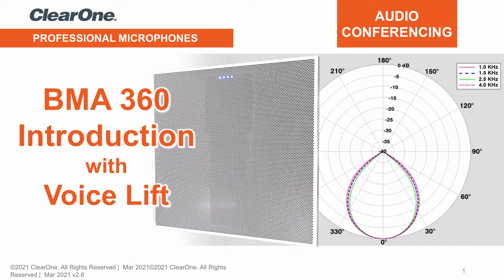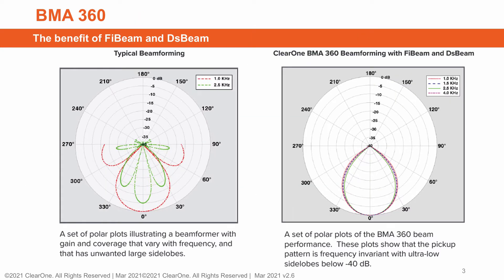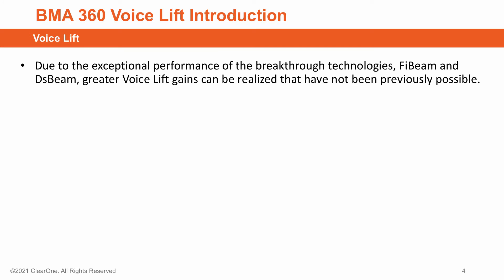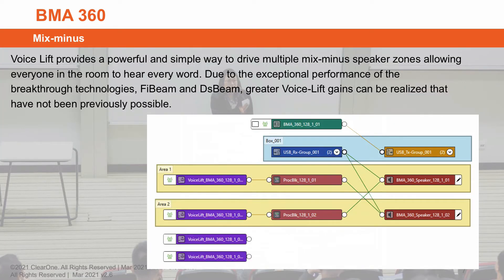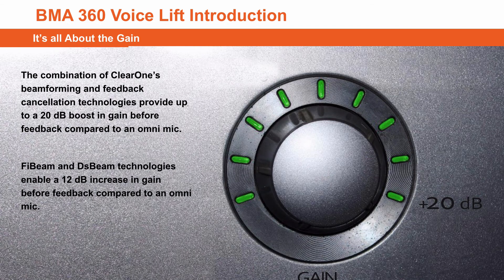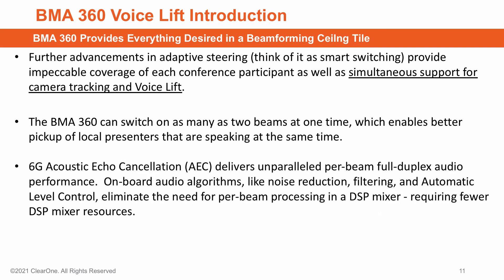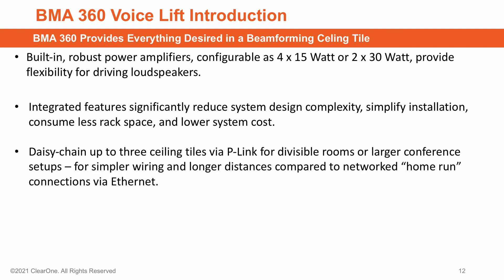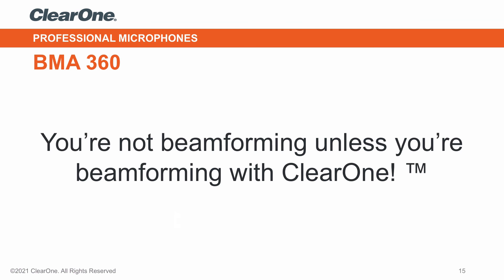BMA 360 with Voice Lift Technology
The patented BMA 360 is the world’s most technologically advanced ceiling tile beamforming mic array, delivering unrivaled audio performance and deployment ease.

The industry’s only truly wideband, frequency invariant beamforming mic array with uniform gain response across all frequency bands. FiBeam™ technology gives users the ultimate in natural and full fidelity audio across all beams and within a single beam.

Deep Sidelobe Beamforming, DsBeam™, provides unparalleled sidelobe depth, below -40 dB, resulting in superior rejection of reverb and noise in difficult spaces for superb clarity and intelligibility.

A dramatically new approach to precision beamforming provides a new beam topology to easily achieve distortion-free, full 360-degree coverage of any room shape and any seating arrangement using ClearOne Audio Intelligence™.

The BMA 360 Voice Lift Voice Lift feature provides a powerful and simple way to drive multiple mix-minus speaker zones allowing everyone in the local room to hear every word.

Due to the exceptional performance of the breakthrough technologies, FiBeam and DsBeam, greater Voice Lift gains can be realized that have not been previously possible.

The combination of ClearOne’s beamforming and feedback cancellation technologies provide up to a 20 dB boost in gain before feedback compared to an omni mic.

The BMA 360 FiBeam and DsBeam technologies enable a 12 dB increase in gain before feedback compared to an omni mic.

Voice Lift is further enhanced with the DARE™ Feedback Eliminator, found on the CONVERGE Pro 2 DSP Mixers. This technology provides the world's best removal of feedback and ringing--giving an additional boost of 3 to 8 dB to the total system gain.

The amazing sound of FiBeam and DsBeam, combined with the superior CONVERGE Pro 2 Feedback Eliminator, creates the industry’s absolute best Voice Lift system provided by any ceiling mounted microphone, including beamforming microphone arrays.

Voice Lift can be configured on up to three BMA 360s per CP2.

Further advancements in adaptive steering (think of it as smart switching) provide impeccable coverage of each conference participant as well as simultaneous support for camera tracking and Voice Lift.

The BMA 360 can switch on as many as two beams on at one time, which enables better pickup of local presenters that are speaking at the same time.

6G Acoustic Echo Cancellation (AEC) delivers unparalleled per-beam full-duplex audio performance.  On-board audio algorithms, like noise reduction, filtering, and Automatic Level Control, eliminate the need for per-beam processing in a DSP mixer - requiring fewer DSP mixer resources.

Built-in, robust power amplifiers, configurable as 4 x 15 Watt or 2 x 30 Watt, provide flexibility for driving loudspeakers.

ClearOne’s breakthrough technologies, FiBeam, DsBeam, Voice Lift, and 6G AEC combine to create VividVoice™, a significant advancement for professional conferencing.

Integrated features significantly reduce system design complexity, simplify installation, consume less rack space, and lower system cost.

Daisy-chain up to three ceiling tiles via P-Link for divisible rooms or larger conference setups – for simpler wiring and longer distances compared to networked “home run” connections via Ethernet.

Single workflow for configuration using CONSOLE® AI software. Competing products require practitioners to program multiple components using different toolsets: Ethernet switches, Ceiling Tiles, DSP mixers, and the Dante Controller.

To help ensure the very best possible design of a ClearOne Voice Lift system, a BMA 360 Voice Lift Design Guide, a BMA 360 PAG/NAG calculator, and a BMA 360 DARE Configuration Guide are available from clearone.com.

Supports three different ceiling grid types: 24 in, 600 mm, and 625 mm.  It incorporates a VESA-mount hole pattern that supports pole mounting. Hard-ceiling mount adapter kits are also available.